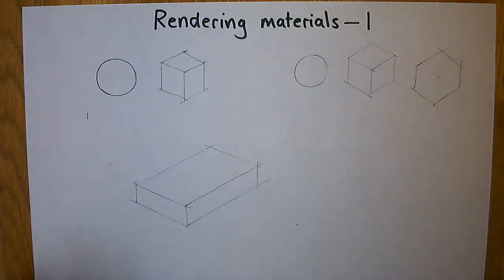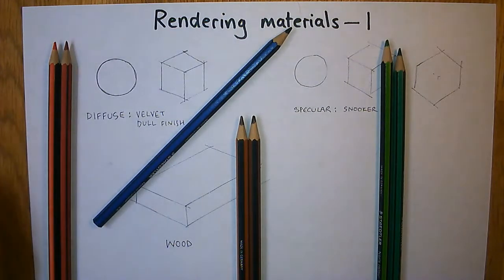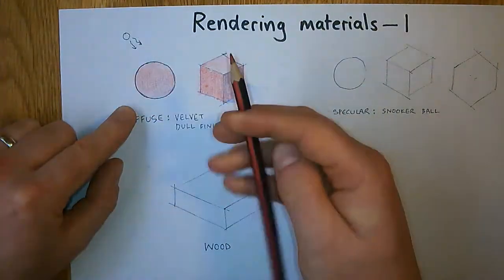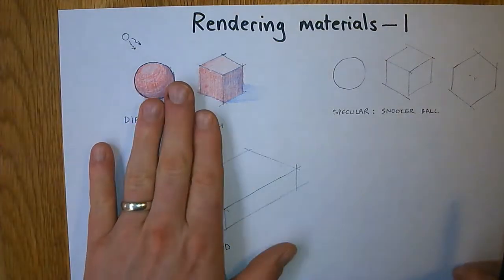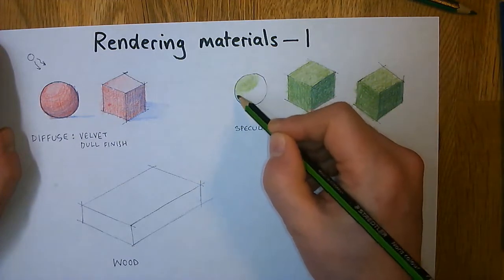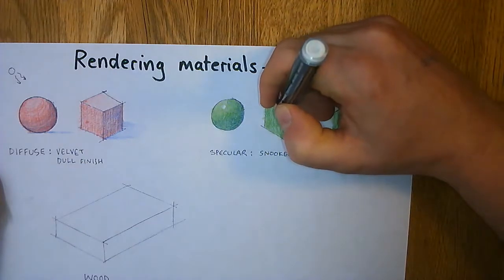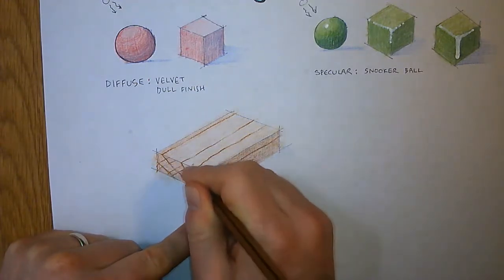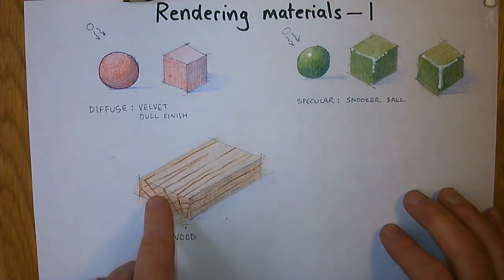Sketching 11 Rendering materials